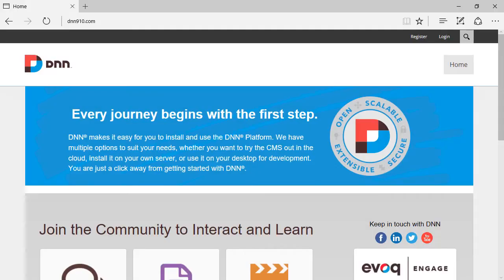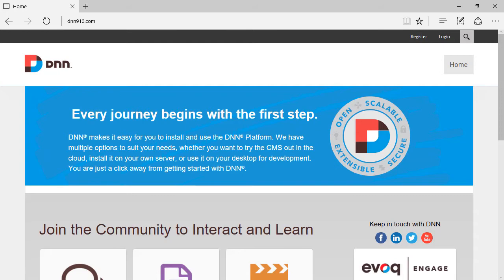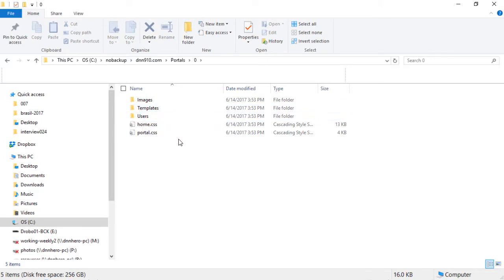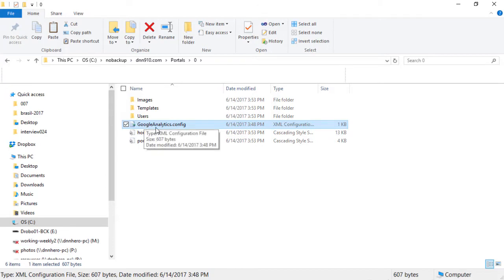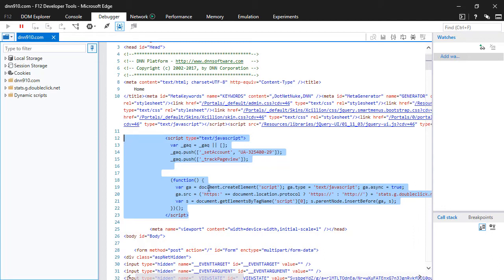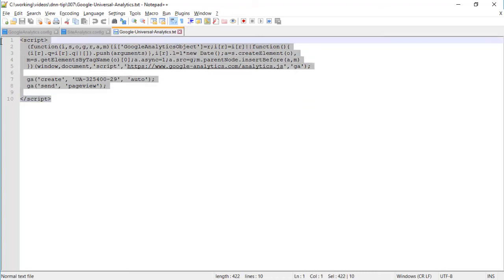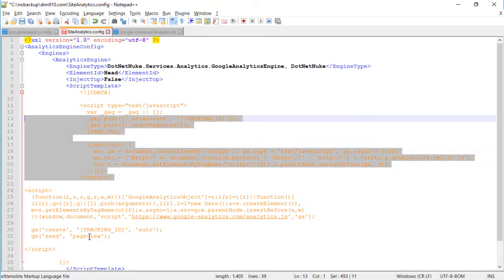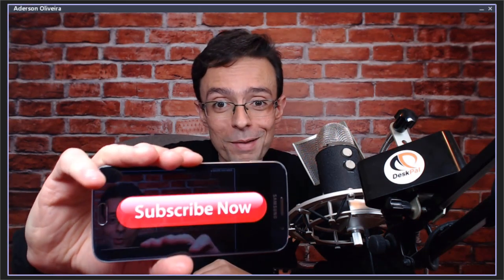7. How To Get Google Analytics Back In DNN 9 - DNN Tip of The Week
This video will show how you can use Google Analytics feature available on DNN versions earlier than DNN 9. It will also show you how you can update the actual Google Analytics JavaScript code if you want.

(unzip to get the file)